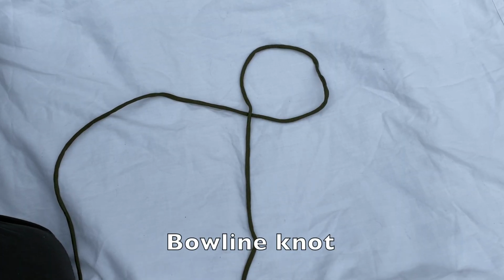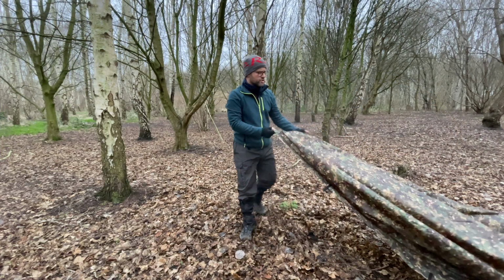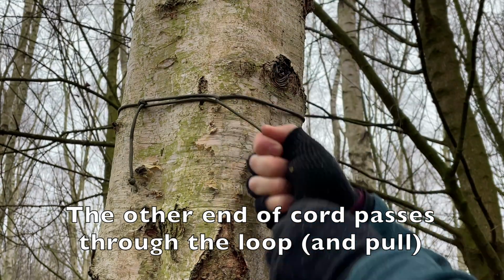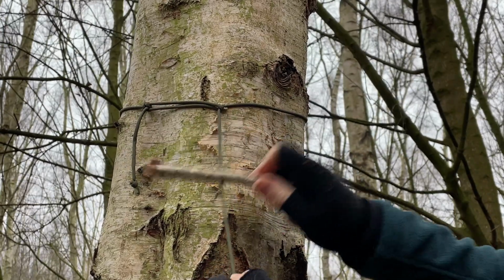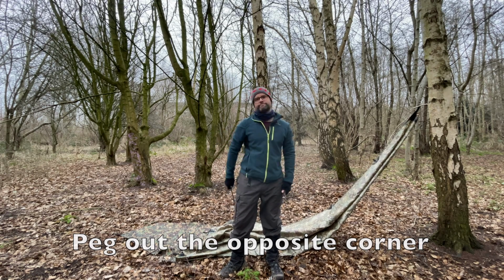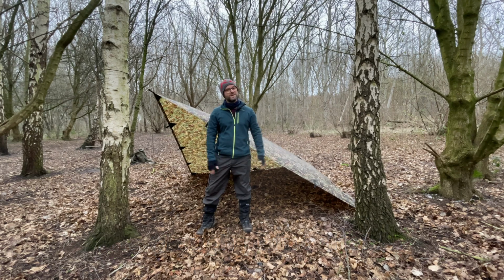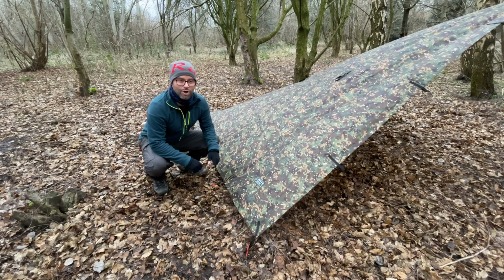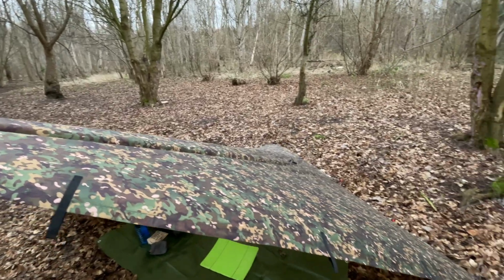How to Make a PLOUGH POINT Tarp Shelter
👉K.I.S.S: Keep it simple stupid

Where possible, l like to keep it simple when wild camping.  The plough point tarp shelter definitely fits the bill. It requires minimal gear and time; ideal for no-hassle adventuring and also when the weather is on the turn.

This video demonstrates a basic version of the plough point. If you have more time, you could pull out the back of the tarp with additional paracord and then tie that off to a tree. This makes it even more roomier inside  As mentioned in the video, you can also use extra pegs to secure the plough point more, especially in colder or windy conditions.  The height can be adjusted according to weather and personal preference.

Note: the remaining hanging paracord - hanging from the bowline knot - was wound around the tree and tucked in so it was out the way and also does allow water to drip down.

I hope you find the video helpful. I am planning to make a few more.

Many thanks
- Ben